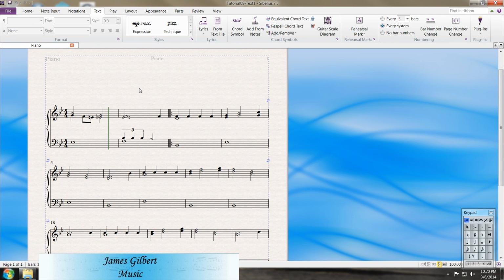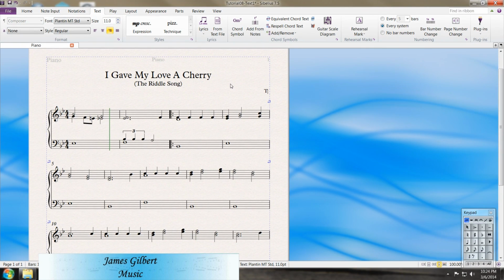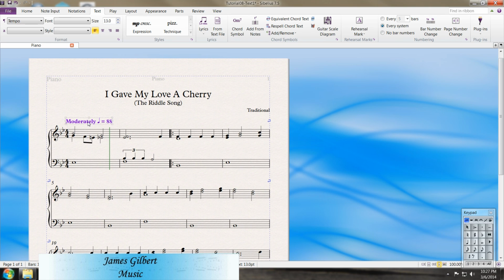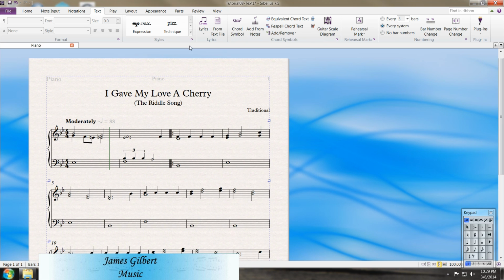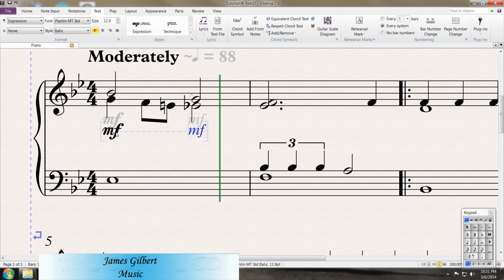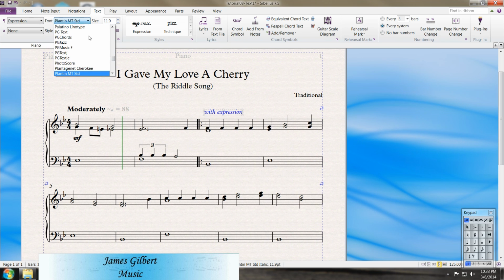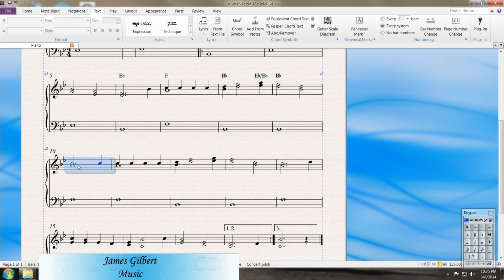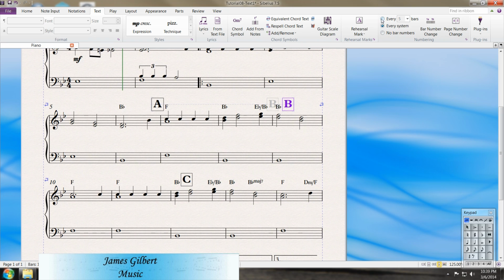Sibelius (7.5) 101 - 08 - Text basics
In this part of our tutorial series for new users of Sibelius, we look at some of the basics of entering text.